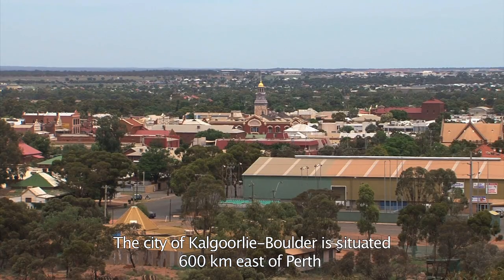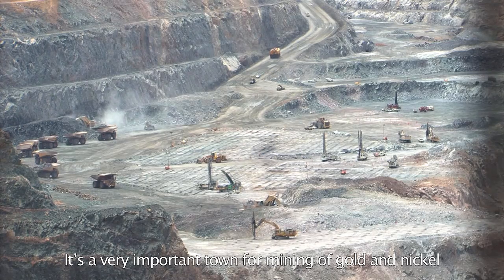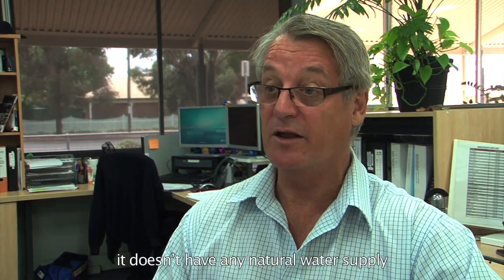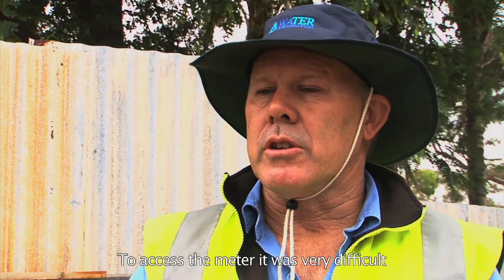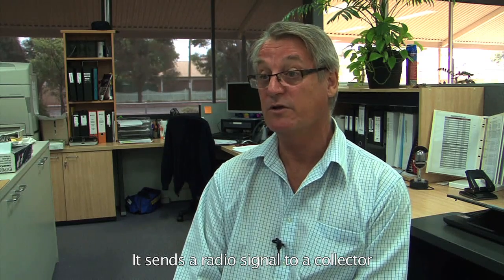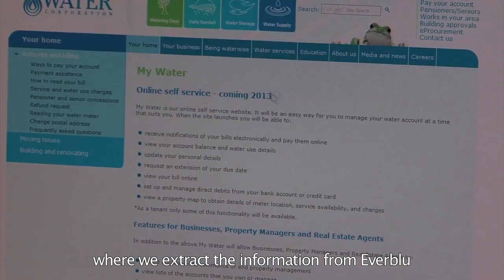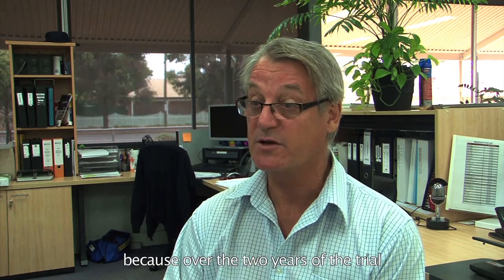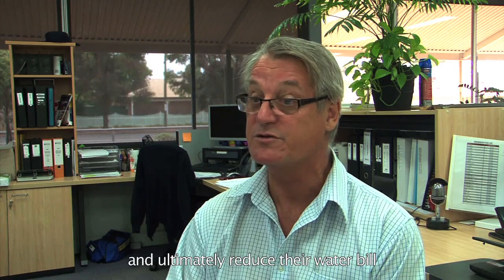Encouraging Wiser Water Consumption Through Actionable Data: Kalgoorlie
Water is scarce and expensive in Kalgoorlie, a mining town, as it has to be piped in over 600 km away from Perth. Find out how Itron's Everblu solution enabled the utility to reduce water consumption by 10%.